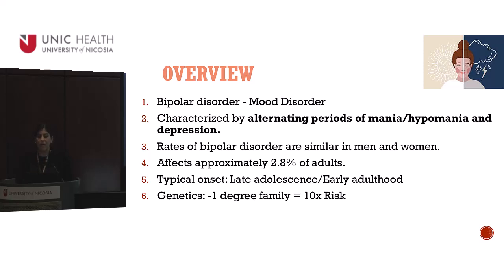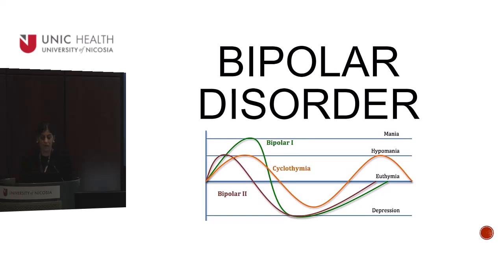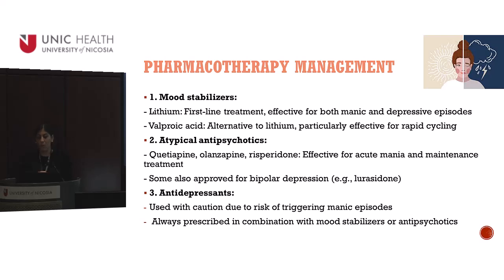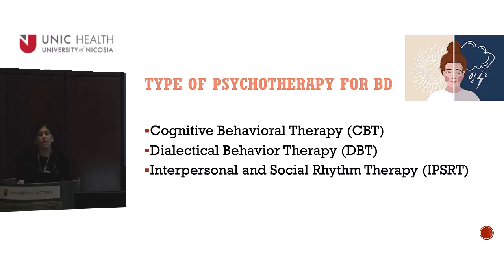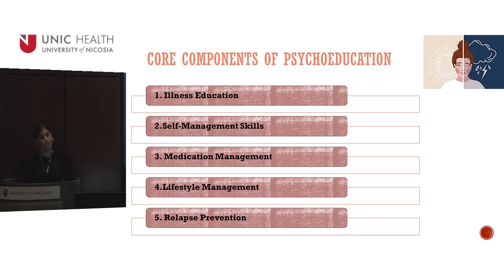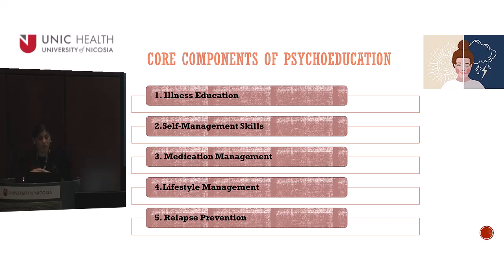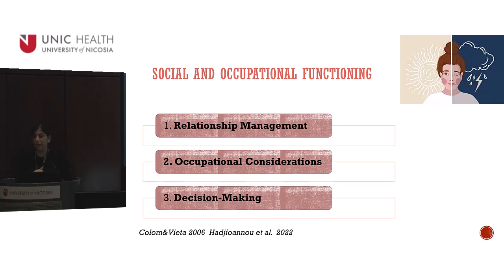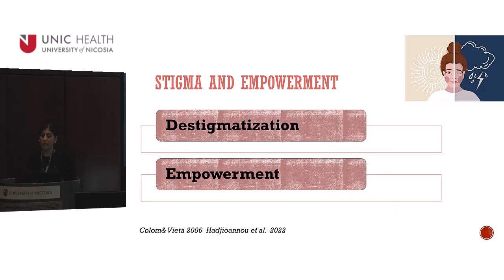Bipolar disorder: educating for better self-management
"Bipolar disorder: educating for better self-management" by Dr Anna Hadjioannou, Lecturer in Clinical Communication, UNIC Medical School

BRIEF SUMMARY

The self-management of bipolar disorder (BD) through patient education is considered crucial for effective psychosocial rehabilitation. Dr Hadjioannou will explore the educational needs of individuals with BD, addressing a gap in data on this topic. Her investigation involved thematic analysis of semi-structured interviews with twelve adults diagnosed with BD. Findings indicate that acquiring knowledge about BD is often an isolated process, with the internet frequently serving as the primary source of information, sometimes overshadowing professional healthcare advice. Participants highlighted the need for structured educational programmes and the importance of involving family members in the educational process.

Dr Hadjioannou will discuss these insights and advocate for enhanced educational strategies within mental health services.

Anna Hadjioannou is a Lecturer in Clinical Communication at the University of Nicosia Medical School. Dr Hadjioannou holds a PhD from the Nursing Department of the Cyprus University of Technology, specialising in Mental Health. She completed her postgraduate studies in Advanced Mental Nursing and Care (Advanced Mental Nurse Practitioner) at the Cyprus University of Technology and obtained her undergraduate degree in Nursing from the same university.

She also holds diplomas in Addiction Counselling from the National and Kapodistrian University of Athens, Greece, and in Empowerment of Chronic Patients from the University of Turku, Finland. She is a certified Psychotherapist specialising in the Cognitive-Behavioural approach. She has also received awards and scholarships from the Hellenic Psychiatric Association, the Cyprus Youth Organisation, and the Cyprus Nurses and Midwives Association (CyNMA) for her scholarly work. Dr Hadjioannou’s research interests include empowering individuals with neurocognitive and neurobiological disorders to gain control over the management of their symptoms, as well as improving communication between healthcare professionals and patients.